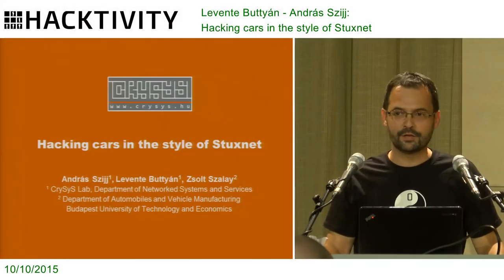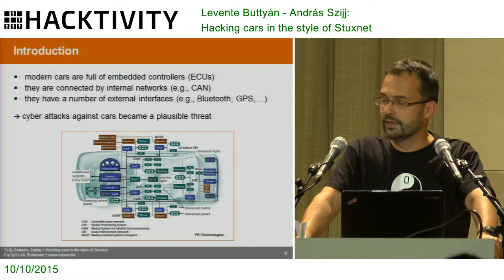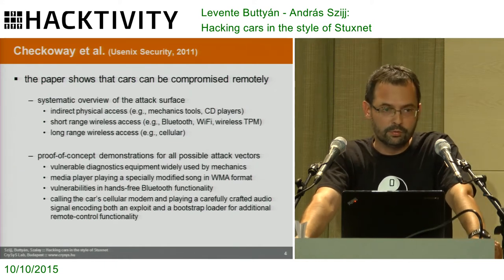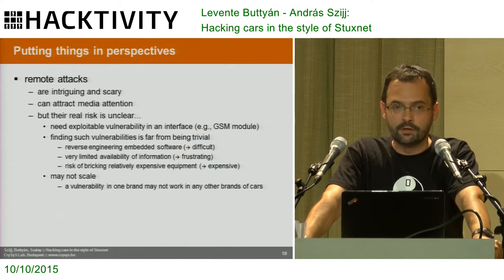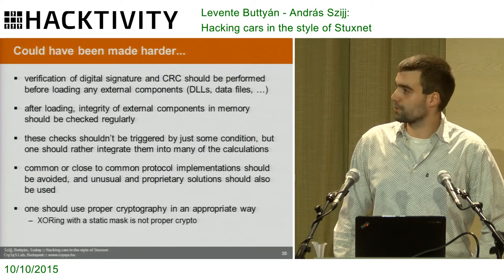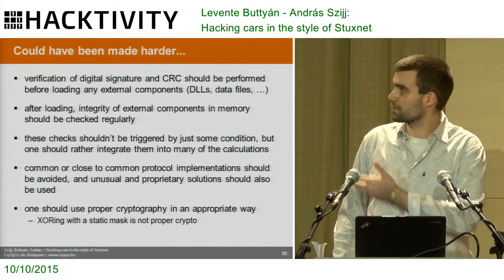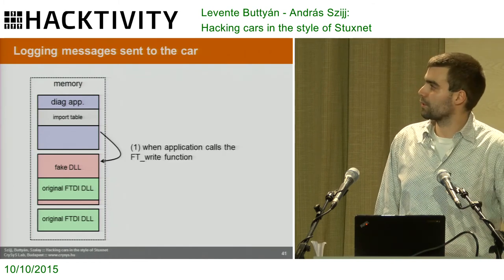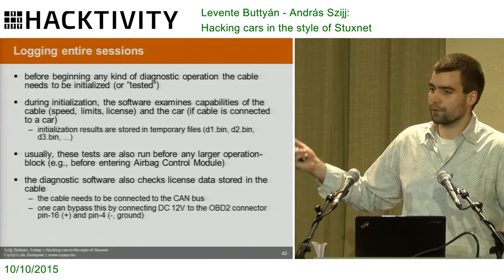Levente Buttyán, András Szijj, Zsolt Szalay – Hacking cars in the style of Stuxnet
We believe that the most important impact of Stuxnet in the long run is that it provides a blueprint for carrying out similar attacks in different embedded computing environments. To demonstrate this, we started experimenting with attacking cars in the same style as Stuxnet attacked uranium centrifuges.

Our experiments show that it is relatively easy to perform dangerous modifications to the settings of different car electronic control units. by sSimply infecting the mechanic's PC or laptop that runs the diagnostic software used to manage those ECUs in the car, and replacing the DLL responsible for communications between the diagnostic software and the CAN bus with a malicious DLL, that we can implements man-in-the-middle type attacks (e.g., replay or modification of commands). As a proof-of-concept, we managed to forge a message that switches off the airbag of an Audi TT without the mechanic noticing the misdeed.